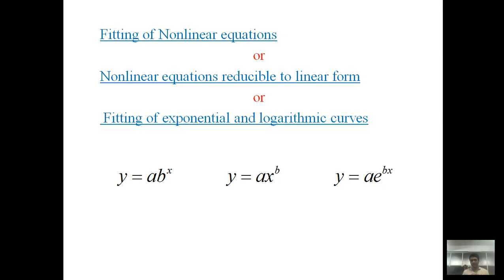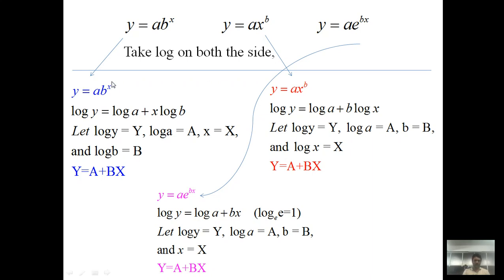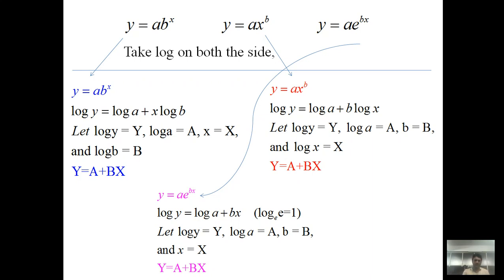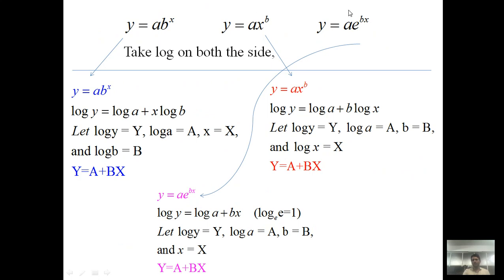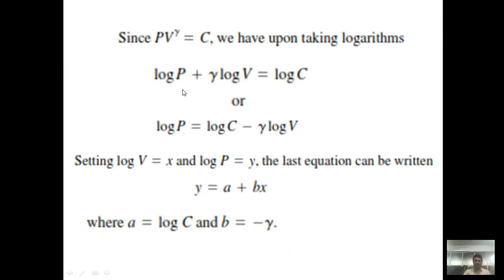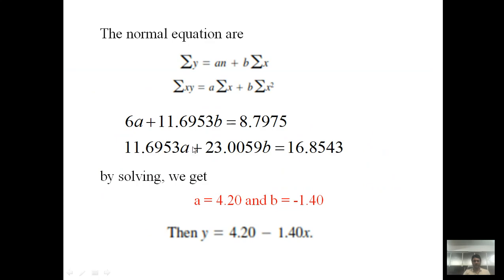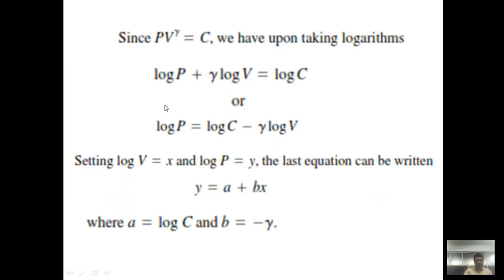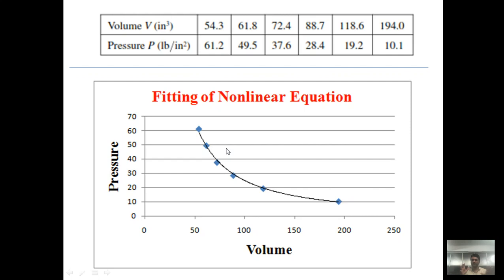Lec-31 Fitting of Nonlinear equations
Nonlinear equations reducible to linear form or Fitting of exponential and logarithmic curves, Concept and Example

Q-1 What is curve fitting.
Q-2 What is the least square method.
Q-3 What is the purpose of the least square method.
Q-4 Define normal equation.
Q-5 how we can solve the normal equation.
Q-6 how we can convert nonlinear equation to linear equation.
Q-7 Give an example of fitting of an exponential curve.